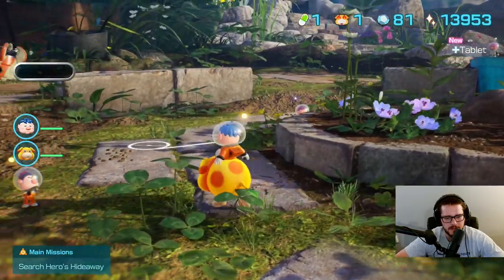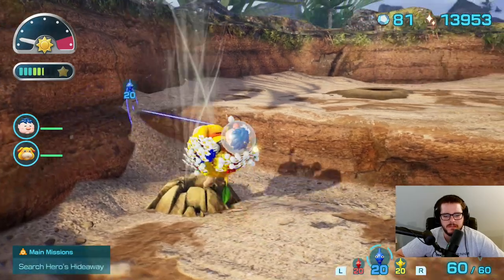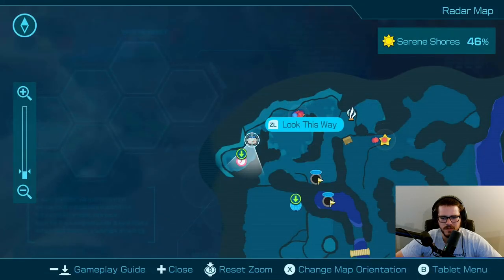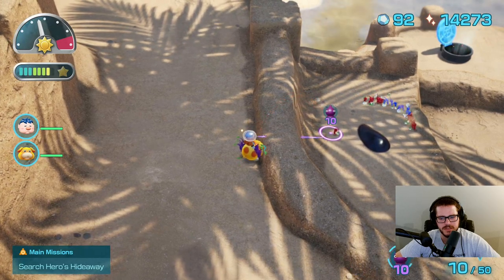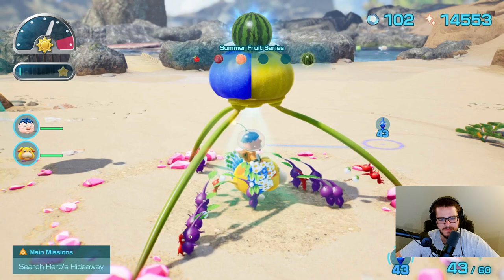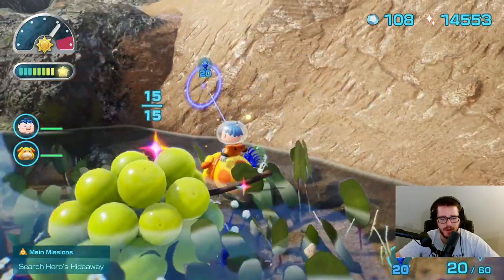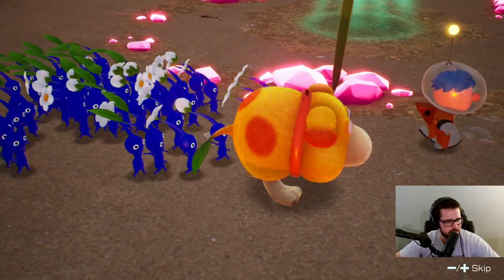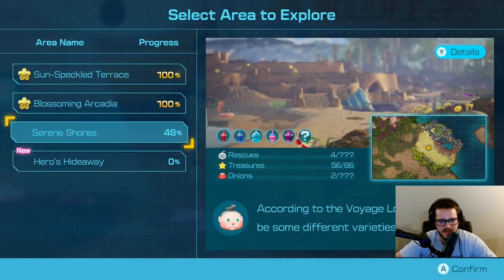Shoring Up - Pikmin 4 Let's Play - Episode #31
It's a new day, and it's back to the Serene Shores to clear up the rest of the collectibles and dungeons there.

Pikmin 4 is the latest game in my beloved Pikmin franchise. After Captain Olimar sends out a distress beacon from the Pikmin planet, a group of rescue operatives head out for his rescue, but end up becoming stranded themselves. Now, we must work with our loyal rescue pup Oatchi to find the other rescue squad members, as well as Captain Olimar before something bad happens to them.